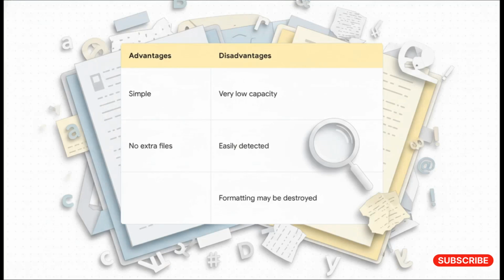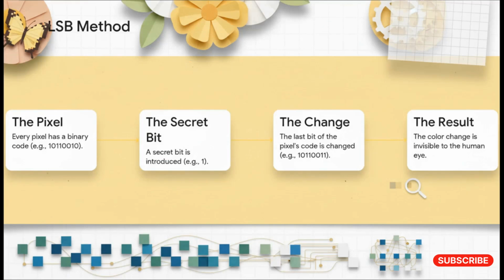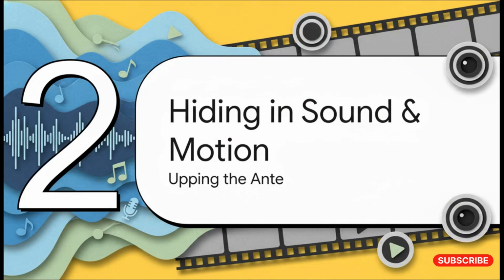Types of Steganography Explained | Text, Image, Audio, Video & Network Steganography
Discover the fascinating world of Steganography - the art of hiding secret data inside innocent-looking files without raising any suspicion!
In this video, we cover all major Types of Steganography in detail:
• Text Steganography (Extra spaces, Capital letters, Line shifting)
• Image Steganography (Most popular - LSB Method explained with example)
• Audio Steganography (LSB, Phase Coding, Echo Hiding)
• Video Steganography (Highest capacity & hardest to detect)
• Network Steganography (TCP/IP headers, Packet timing)
Also learn:
• Why images are perfect for steganography
• Real-world Applications (Military, Copyright protection, Secure communication)
• Advantages and Disadvantages of Steganography
Perfect for students, cybersecurity enthusiasts, and ethical hackers!

Our videos are designed with clear step-by-step explanations, real-world examples, practical tips, and easy-to-understand visuals so you can truly grasp the concepts and apply them confidently.
Drop your questions, suggestions, or topic ideas in the comments — we love hearing from you and improving based on your feedback!